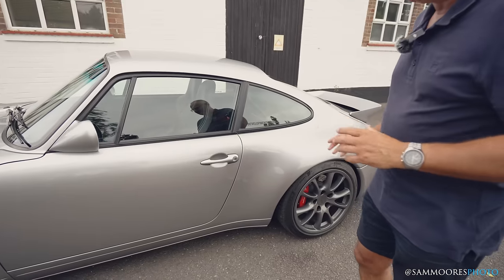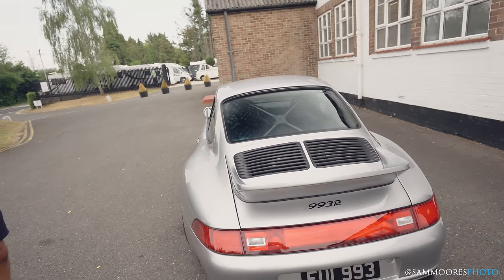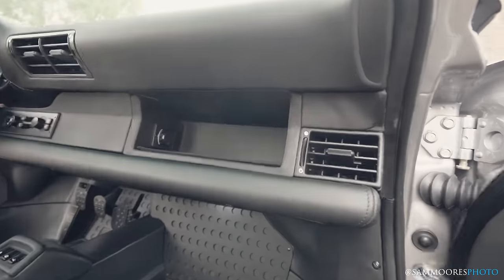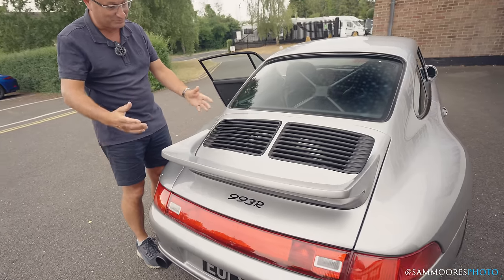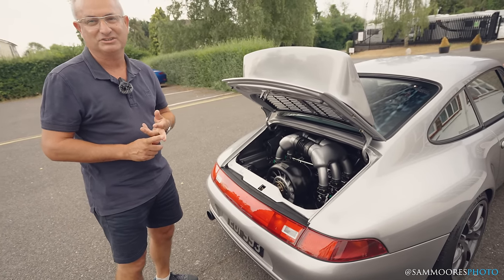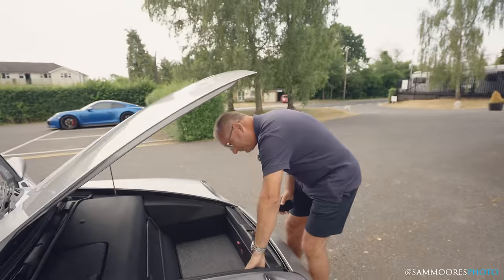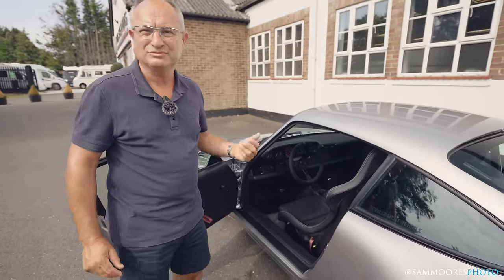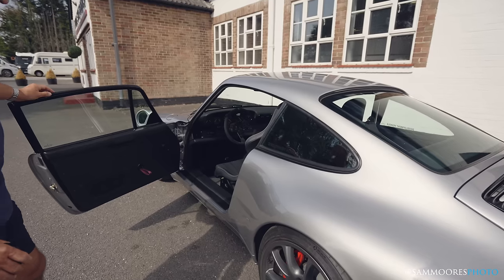The Paul Stephens Autoart Porsche 993R | Part 1 - In-Depth Walkaround With Paul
Something a bit different. A full walkaround by Paul Stephens of all the juicy details of his latest creation the Paul Stephens Autoart Porsche 911 993R.

Sam

Show Notes:
00:00 = Intro
02:54 = The Brief
03:03 = Starting From The Ground Up
03:30 = Walkaround
04:15 = Weight Saving
11:20 = The Rear
14:14 = Wheels + Brakes
15:25 = The Engine
18:00 = Details
19:05 = The Frunk
21:45 = Styling